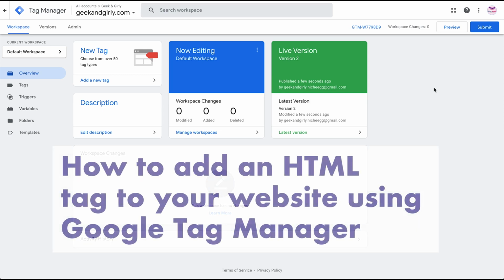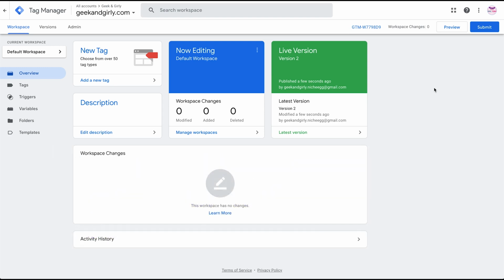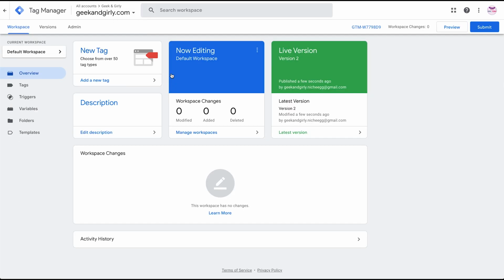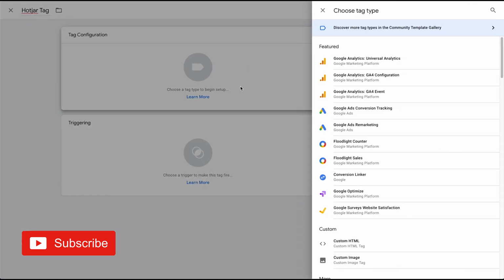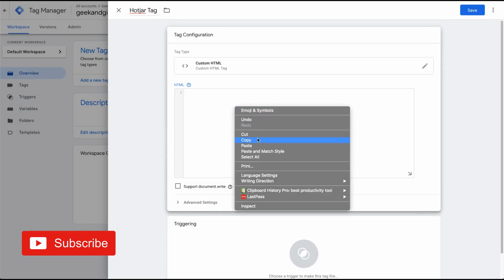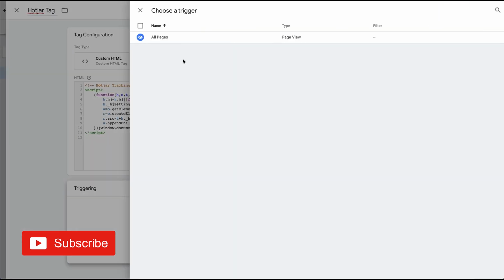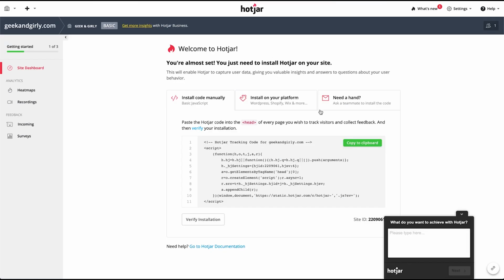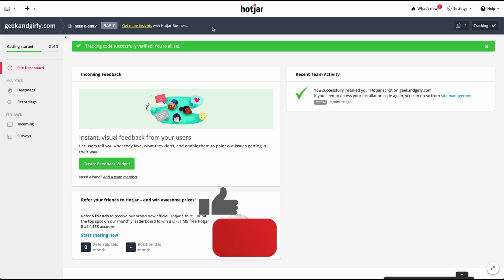How to Add HTML Tags to Your Website Using Google Tag Manager! 👍 Javascript in Tag Manager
In this video, I show you how to add HTML tag to your website using Google Tag Manager. In this video, I will show you one of my favorite Chrome extension tools to save you time. Please let me know if this video helped you by leaving a 𝘾𝙊𝙈𝙈𝙀𝙉𝙏 👍 𝙎𝙐𝘽𝙎𝘾𝙍𝙄𝘽𝙀 to my channel by clicking this If you liked this video, please give it a 𝙇𝙄𝙆𝙀 and 𝙎𝙃𝘼𝙍𝙀 with friends! Read more below.

So you probably heard that Google Tag Manager is a great way to manage all of the tags on your website, but you probably don’t know how to implement them. I was in the middle of doing this with a tag from another application called Hotjar, and I thought, well, you know, I was having a lot of trouble when I was first learning how to do this.

And I didn’t find any videos or anything. So if you’re looking to implement custom HTML and JavaScript tags or just JavaScript tags on your website with Tag Manager, this is how you do it. The first thing you do first, I want to show you the tag.

Normally, you would go into the file like all the file managers of your website, take the code, put it in either the header wherever it’s asking you to, and you would do that. But it can be very intensive if you have a ton of tags, and that’s where Tag Manager comes in and simplifies things too.

So you can have all your tags in one place. So all I have to do now is copy that tag and click new. I will name this Hotjar, which would hide your configuration tag. Here’s the part. So we’re usually used to doing Google Analytics and the new one that just came out, G4, and a bunch of other stuff.

And you’re like, Well, you’re probably looking here, and you’re thinking, Well, Whisenhunt, you’re in here. Can I not integrate? What a bummer.

What you want to do is you want to go right down here and click custom simple. And when you go in and customize HTML, you can paste your code right here

So now that I put that in there, I’m just going to click trigger Page’s ad and click save. And click Submit right away, and I’m going to give this a version name of V1 because I always do that. It’s just my convention. Click Publish.

Okay, cool. Now the tags are in there. Now let’s go find out if it’s working. Okay. I’m just here back in Hydra, and I will check if this worked out to verify the installation. All right. And boom, it worked out just fine. So there you go. That’s proof that this works. All you have to do is go to custom code and then throw in your JavaScript code and save it, and you’re good to go. And now, you can do this for as many tags as you need on your website.